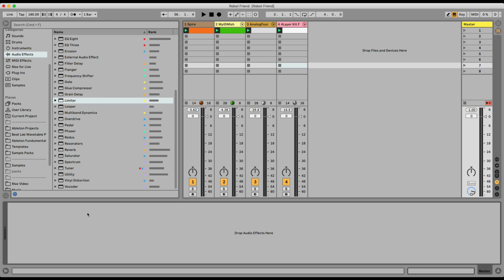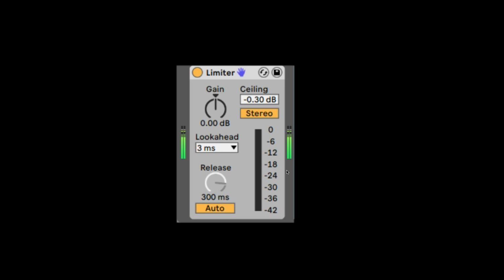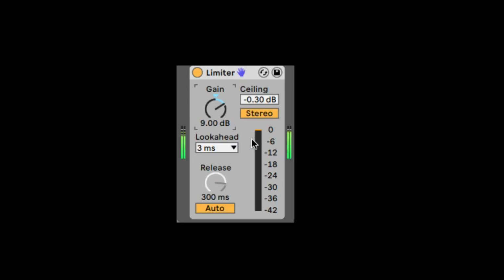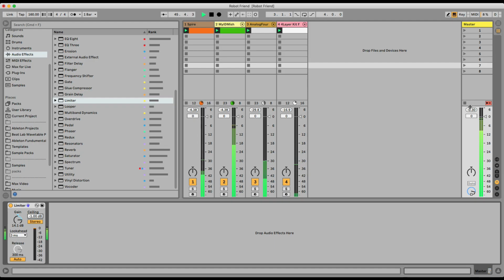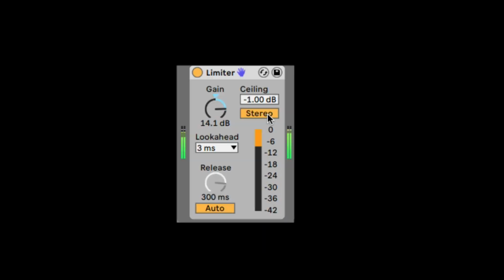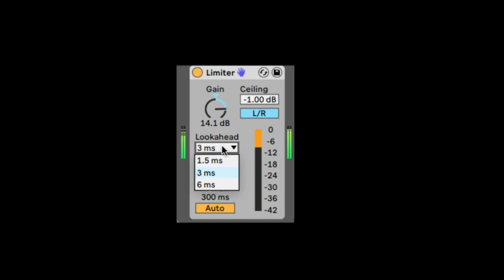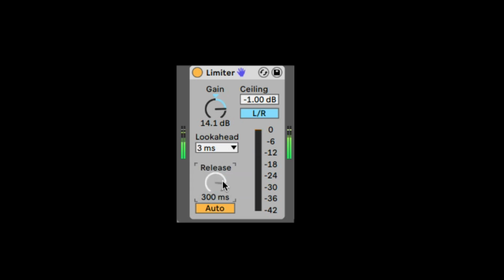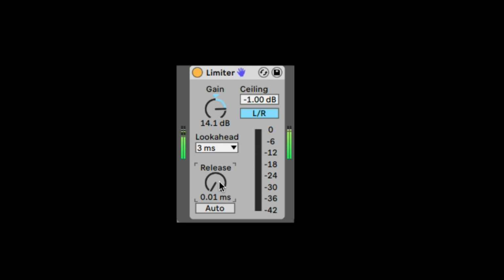All About Ableton Audio Effects - Limiter